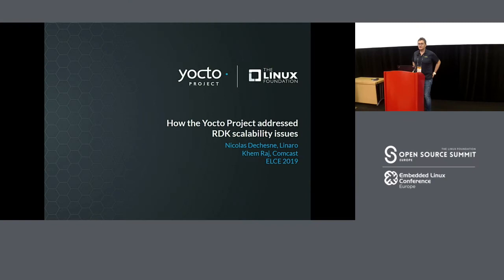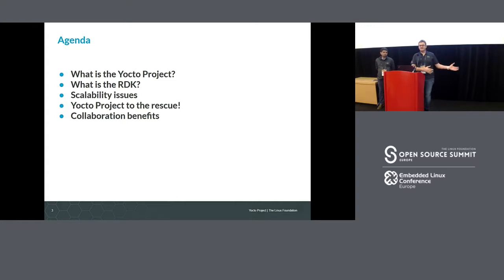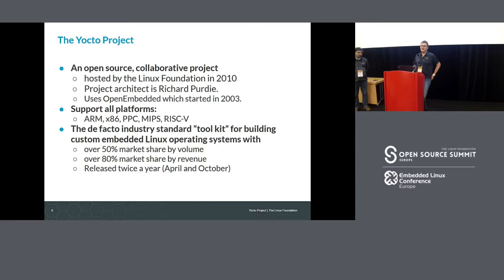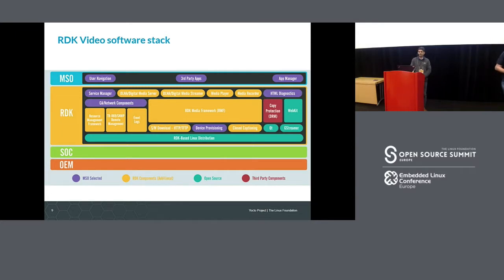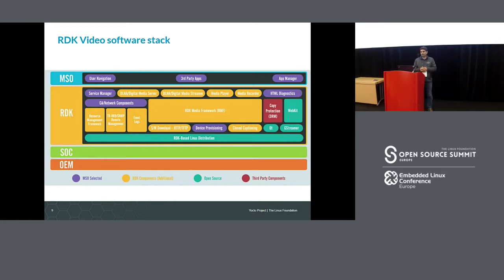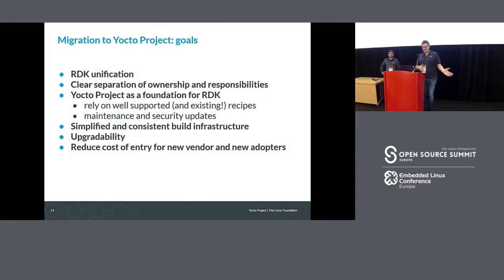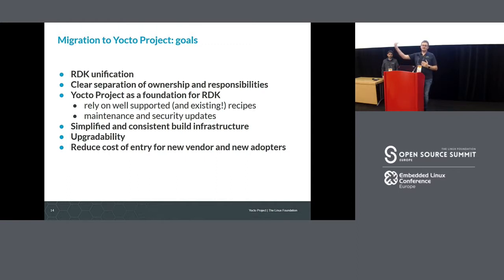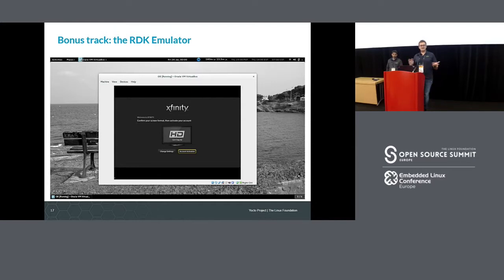How the Yocto Project Addressed Comcast RDK Scalability Issues - Nicolas Dechesne, Linaro & Khem Raj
How the Yocto Project Addressed Comcast RDK Scalability Issues - Nicolas Dechesne, Linaro & Khem Raj, Comcast

The Comcast RDK is a complex Linux software stack powering millions of set-top-boxes. In 2013 the project faced scalability issues with their home grown Linux environment which impacted internal teams and ecosystem partners.

The team engaged with Linaro to migrate the RDK into a Yocto Project based Linux distribution. The revamped RDK has been released into millions of homes throughout the world with many multi-services operators. It started with video devices but layered design has scaled beyond video devices into broadband, cameras, and other IOT devices making an infrastructure for RDK based Home OS.

Khem and Nicolas will discuss about how such a significant engineering effort was executed. They will discuss the social and technical challenges and how the Yocto Project increased the overall quality of the RDK. And also the cautions and rail-guards needed when scale hits the project.